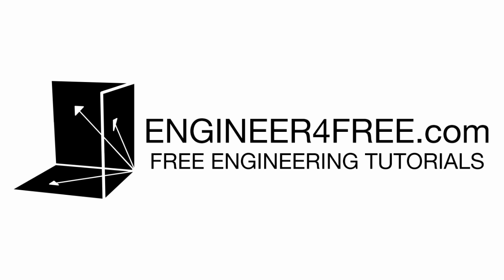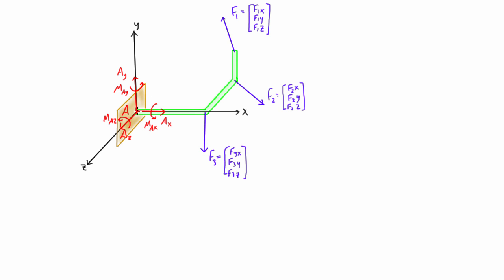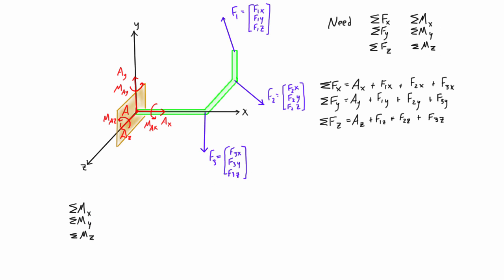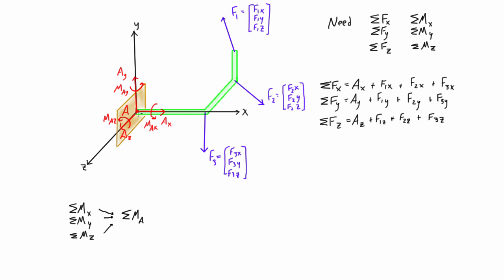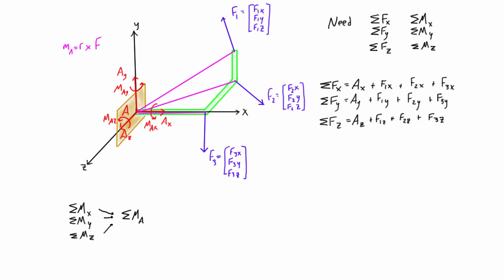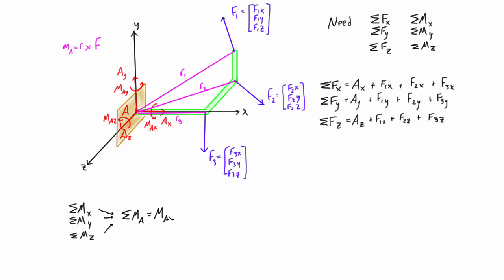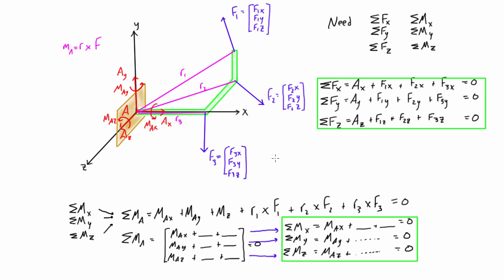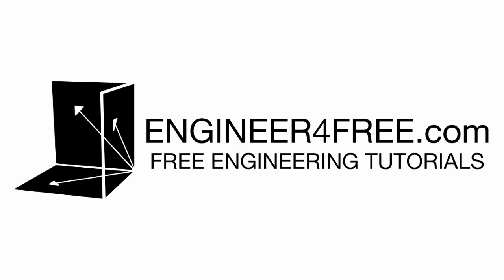How to solve 3D statics problems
This engineering statics tutorial goes over how to solve 3D statics problems. The cross product is your friend.